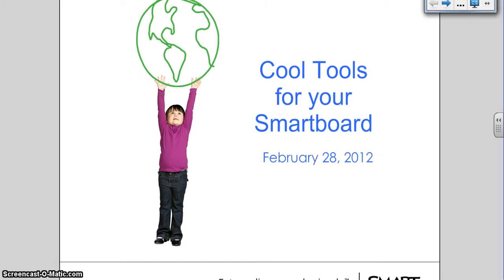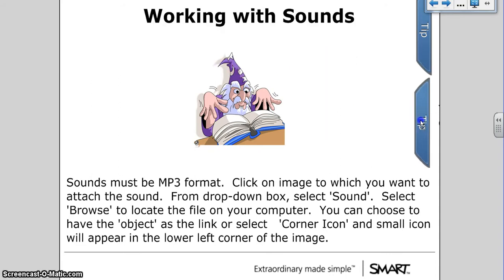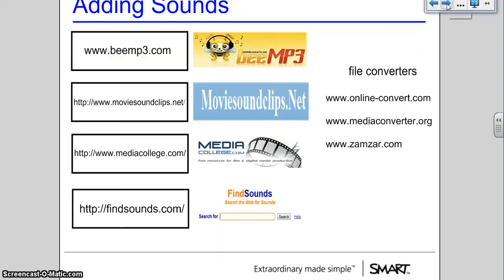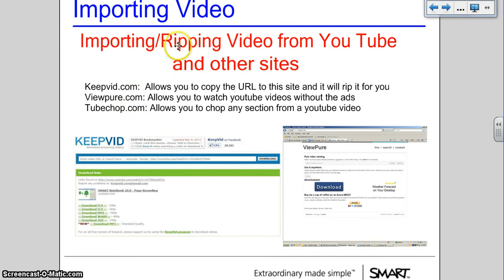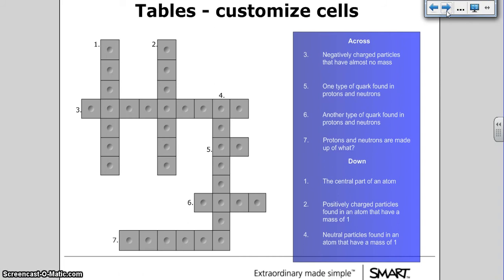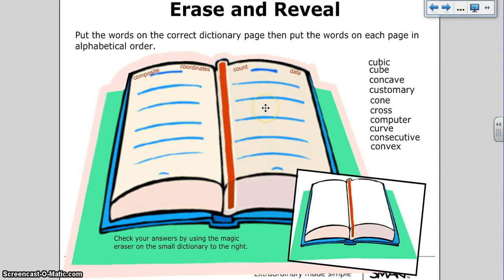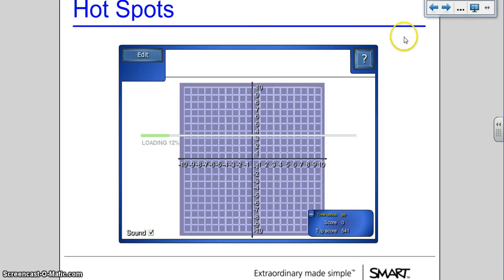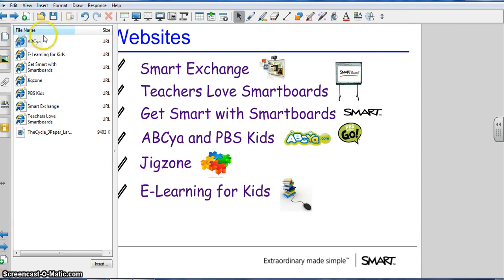Technology Tuesday - Cool Tools for Smartboard.flv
Cool Tools for your Smartboard